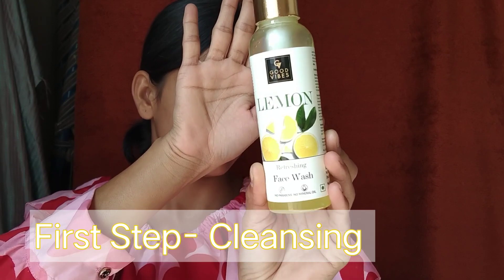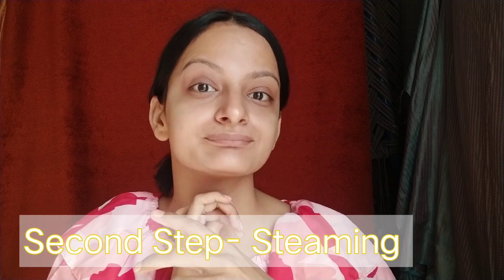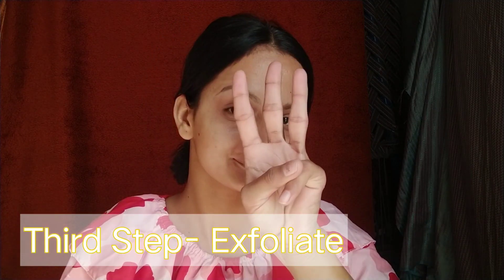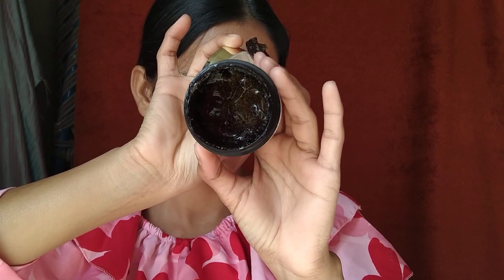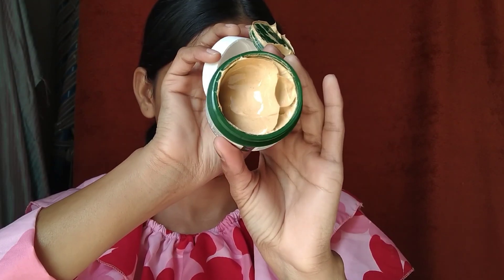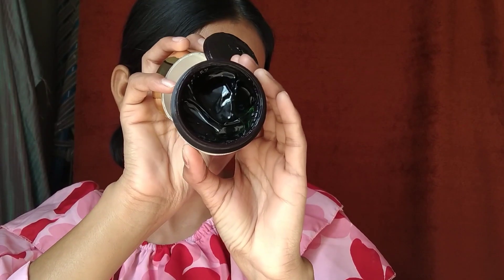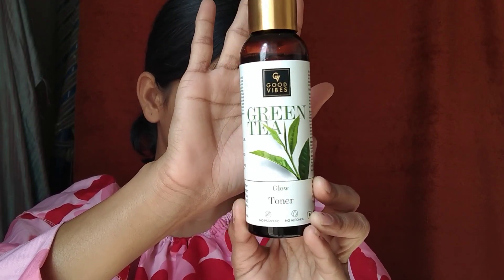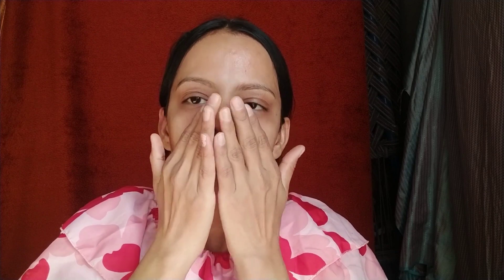Indian Glass Skin ✨| Glass Skin in 30 Days ✔️| Easy Steps at Home 🍁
Welcome Cutie ✨😊
My Name is Anju Kulhria and this my channel 👇
🍁 In Today's Video i am making my very loved video- Indian Glass Skin
🍁All the products I am using in this video are very affordable and with No Ammonia, No Paramine, No Sulphate, No Animal Testing.
💫In case of any redness, itching or sensitivity, discontinue its use immediately.
  Make sure to not use any ingredients you are allergict to .
✨Use your own discretion/ research before using any remedies or Products.
Thankyou for supporting my Dreams 💫